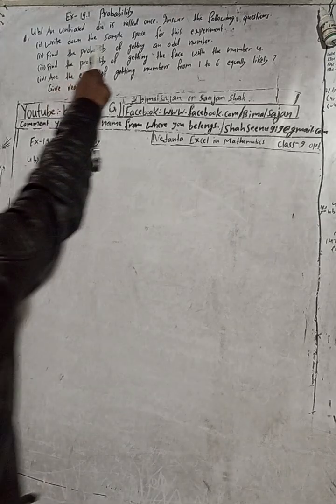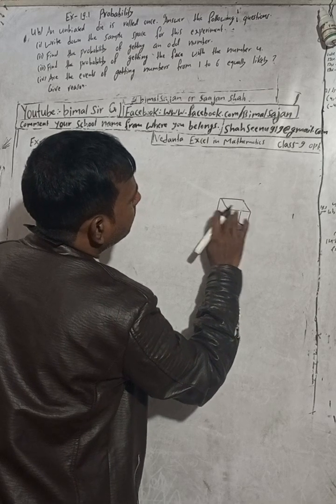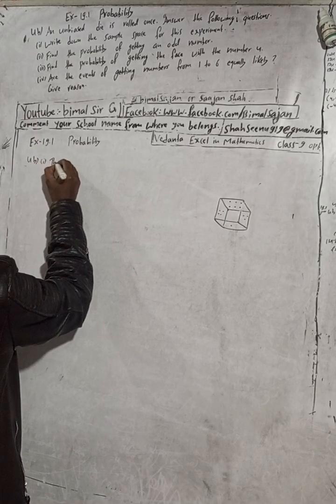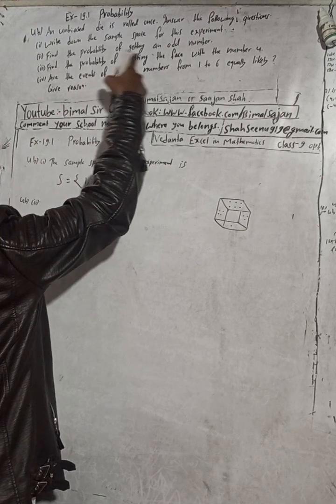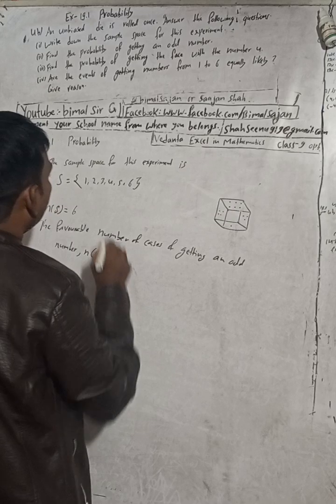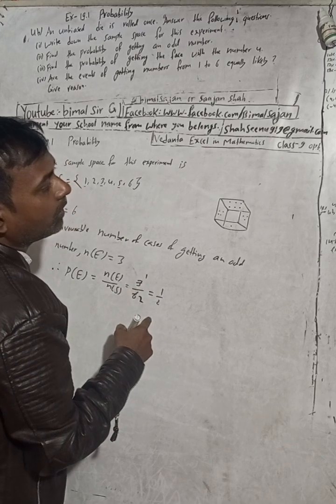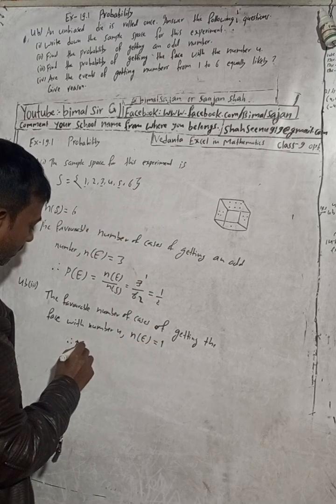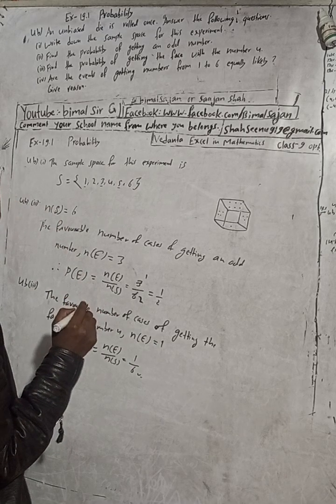class 9 Ex- 19.1 Q4b) Probability | Vedanta excel in mathematics class 9 and 10 solution Cmath